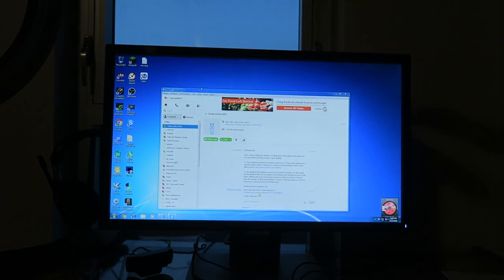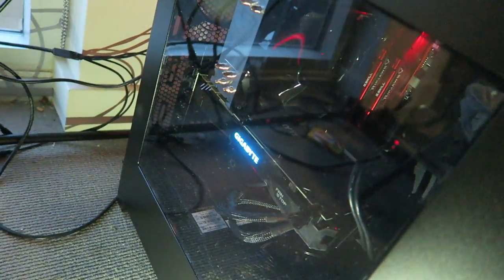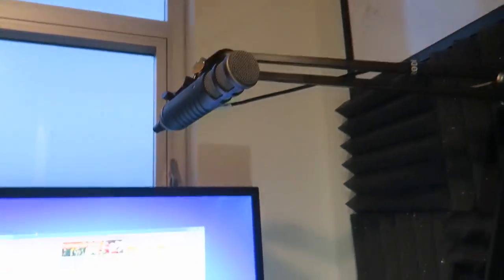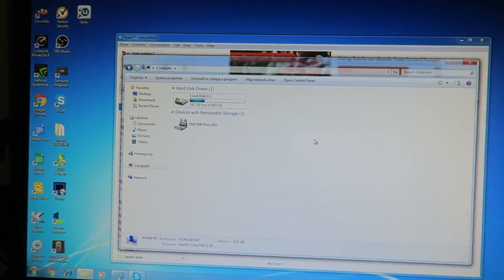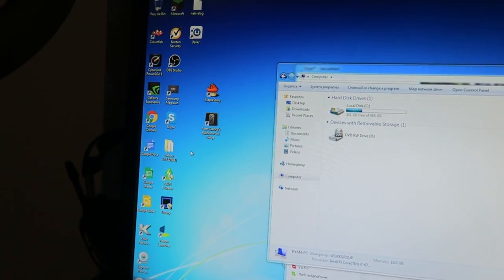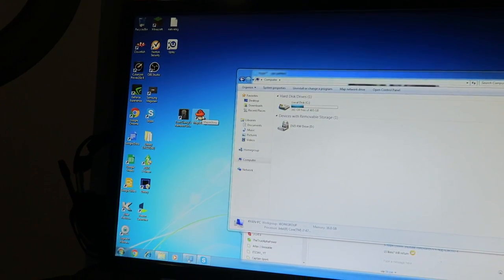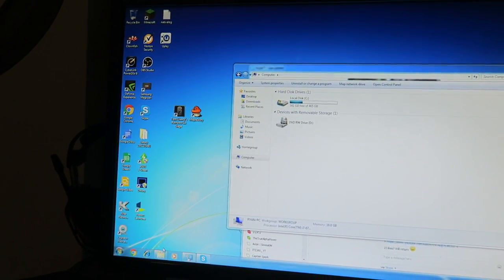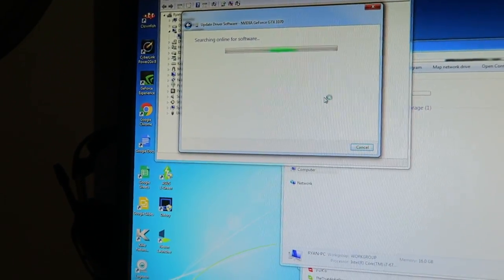My New Custom PC + I Need Help!!!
Check out Rhino's sponsors below! Great products for even greater prices!

If you have 1k+ subscribers, then sign up there! It's free!